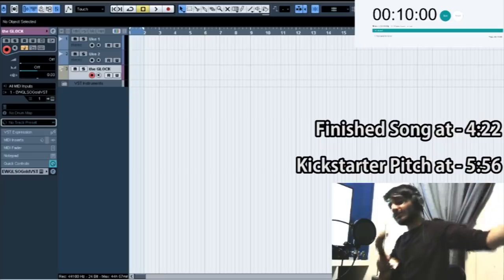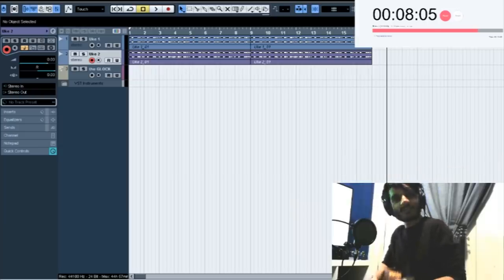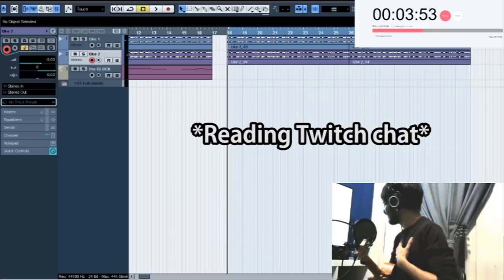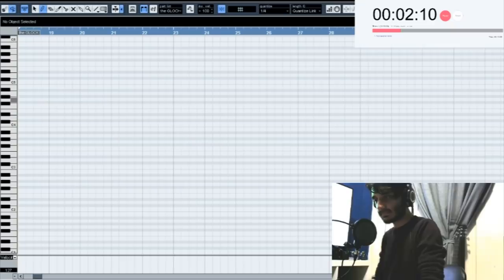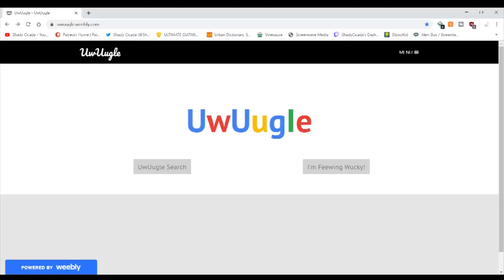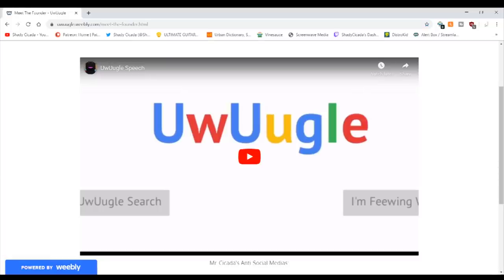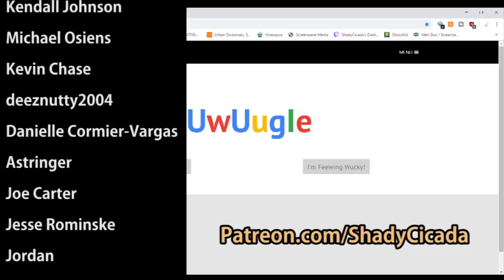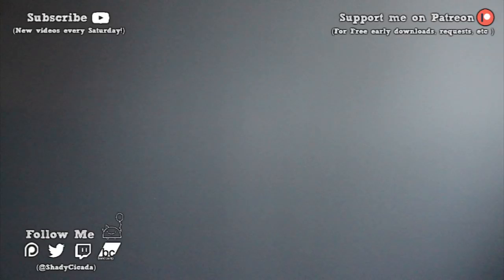Attempting to Make Royalty Free Music in 10 Minutes || Shady Cicada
► Full song at - 4:22
► Redone version at - 5:56

Royalty Free Music. Also sometimes known as Kickstarter Trailer Themes. Now you might be wondering "Shady, what can you tell us about royalty free music and kickstarter trailer themes?". The answer is...nothing. Have you ever seen a commercial/ad/promotional video from a tabletop perspective? Maybe with minimalist solid colors and a cup of some kind of hot drink on the side? A royalty free song / kickstarter trailer theme is something that can capture all of that (I think). Now even though this video is a bit of a joke, I must also mention that there is nothing wrong with the genre/style itself. The fact that it is used so much is a testament to how effective it is. On top of that, there is nothing wrong with kickstarter either. A lot of amazing things have come from that site (a lot of questionable things too, but still). Anyway, I have no idea how I came up with the idea to make this video, but I'm glad I did. It was a lot of fun. Here is "Attempting to Make Royalty Free Music in 10 Minutes". I hope you enjoy!

-Songs in the video (all made by me)-
► Daydreamer
► Stardust
► Where the Heart is
► Giorno's Theme [Cover]

-CREDITS-

-EQUIPMENT-

Guitars: Schecter Banshee Elite 6 (with Seymour Duncan Alpha/Omega Pick ups), Fender American Elite Telecaster
Bass: Fender American Performer Precision Bass
Strings: Elixir "Light-Heavy"
Orchestra: East West Symphonic Orchestra (Gold Version)
Synths/Synth Drums/Various Instruments: Xpand!2

Interface: Line 6 UX2
Audio Software (DAW): Cubase 5 (for video capturing) & Cubase 10
Tone Software: POD Farm 2 & Bias FX
Drums: Superior Drummer 2.0
Mixing/Mastering Software: Izotope 5
Video Software: Adobe Premiere Pro
Video Camera: Canon Rebel T5i